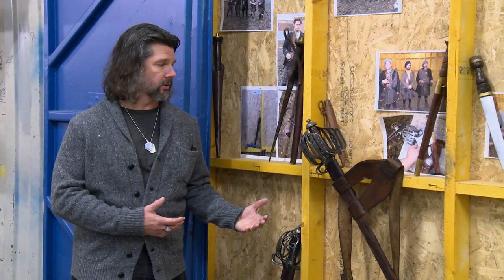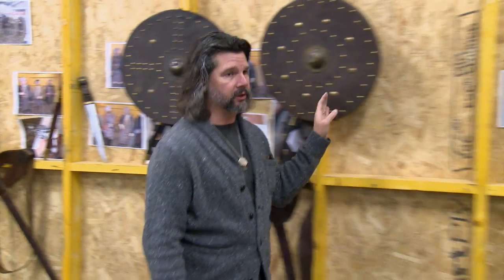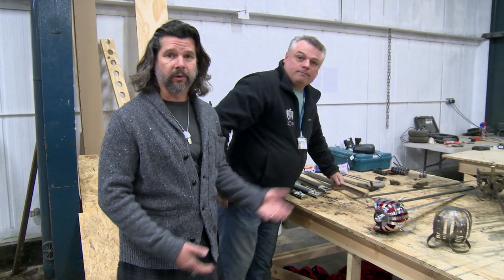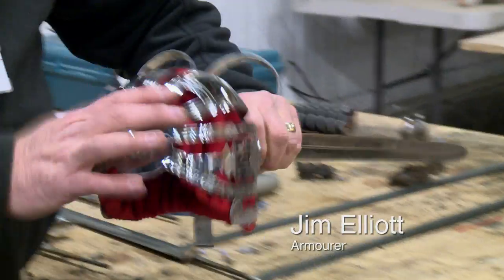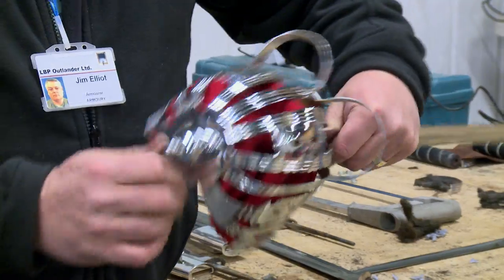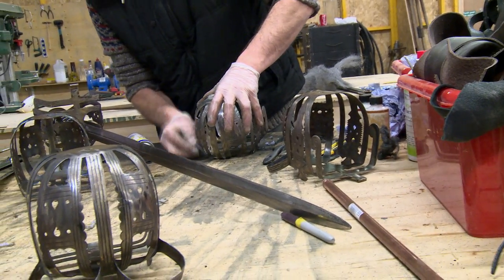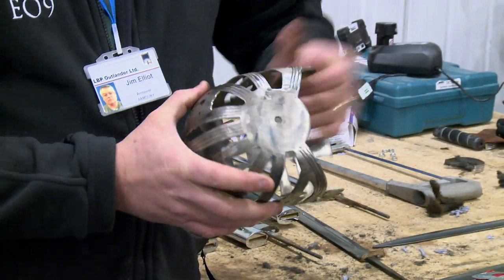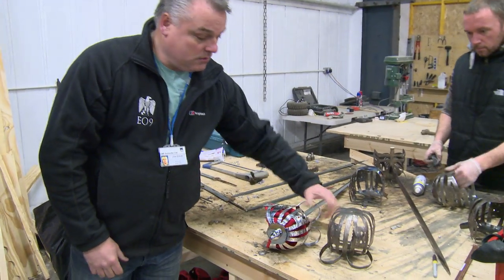Outlander Season One Volume One: Special Fetures Clip "Edged Weapons"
"Outlander" follows the story of Claire Randall, a married combat nurse from 1945 who is mysteriously swept back in time to 1743, where she is immediately thrown into an unknown world where her life is threatened. When she is forced to marry Jamie, a chivalrous and romantic young Scottish warrior, a passionate affair is ignited that tears Claire's heart between two vastly different men into two irreconcilable lives.

The "Outlander" series, adapted from Diana Gabaldon's international best-selling books, spans the genres of romance, science fiction, history and adventure into one epic tale. From Executive Producer Ronald D. Moore, "Outlander"  premieres August 9th on Starz.